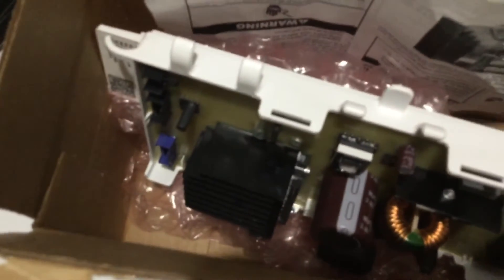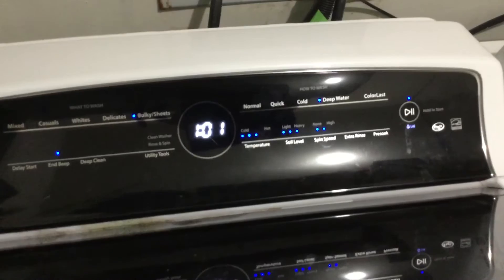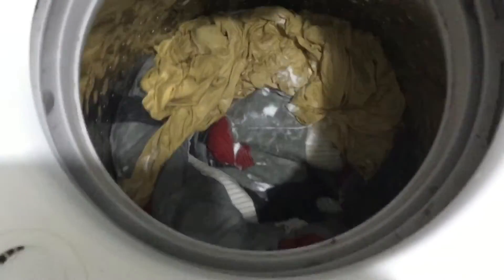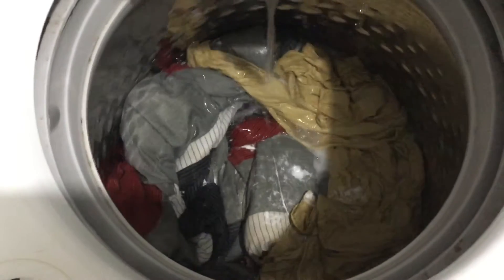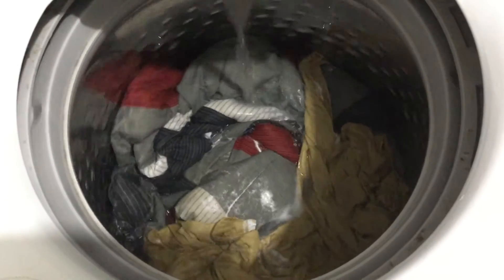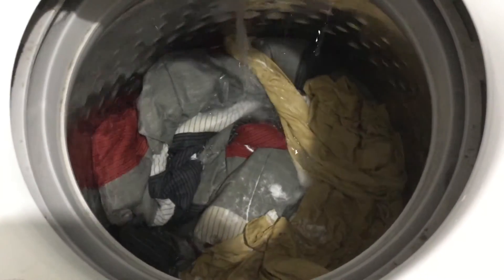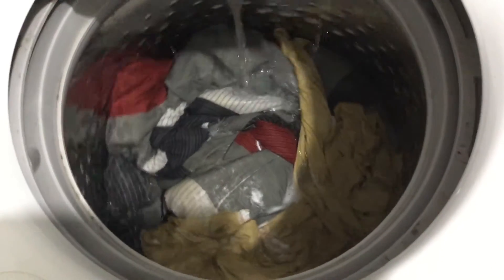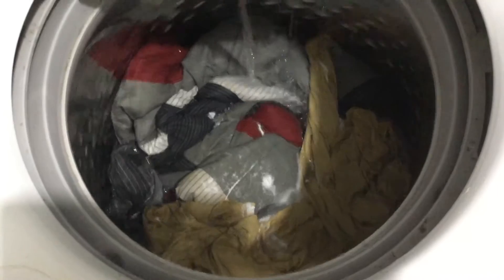Whirlpool Cabrio Top Load Washer Garbage. Do not buy!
Nightmare trying to get PcRichards to acknowledge this machine can not clean properly. 1 quilt and sheet will not even get wet. Even afetr minutes of trying to wash these items it will just float and not clean the entire quilt.